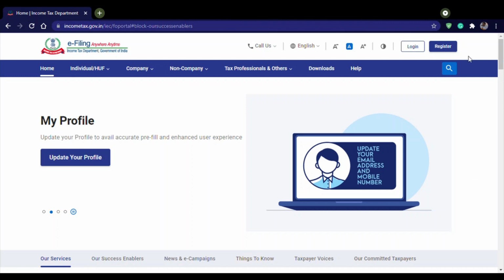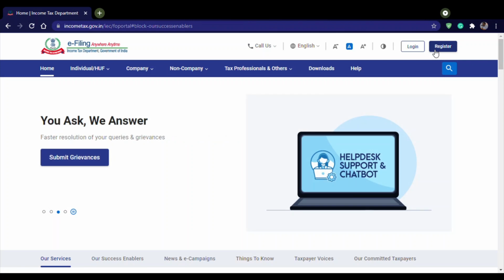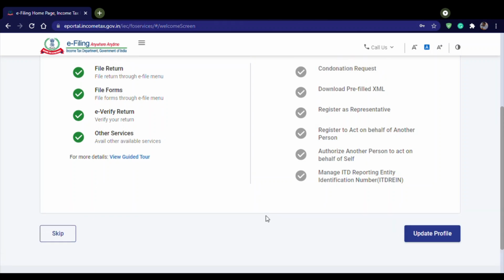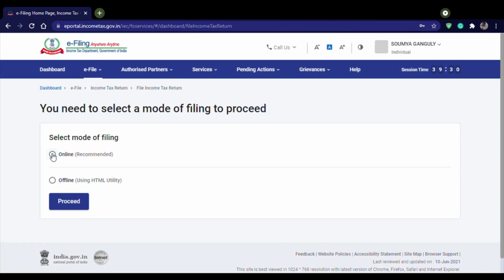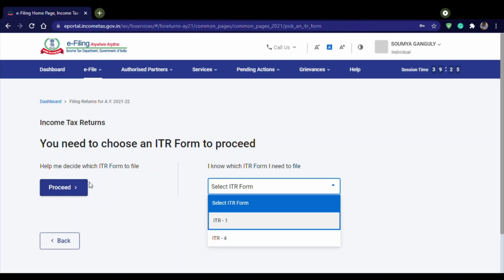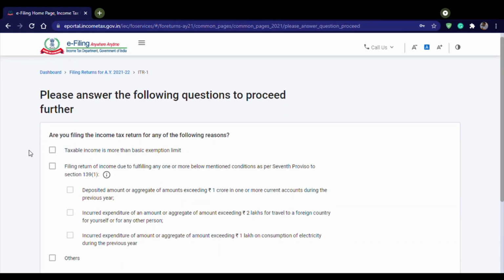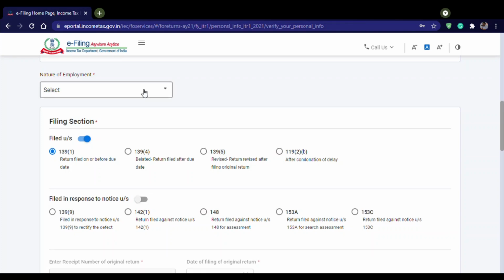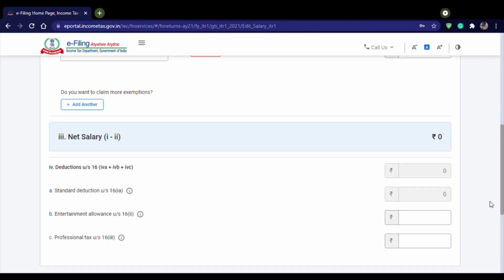How to login to the newly launched Income Tax Portal (e-filing 2.0) and file Income Tax Return?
The income tax department has launched a new portal (e-Filing2.0) for the users to file their income tax return on the 7th Day of June 2021 The portal is designed in a bit different manner in comparison to the old one. Keeping this in mind I am going to show you how we can log in to the new Income Tax Portal and this the 1st part of the video through which we can learn how to e-file your income tax return through this portal. If you feel that this video is helpful to you then please share it with your community so that the process of e-filing of income tax returns might be easier for all.